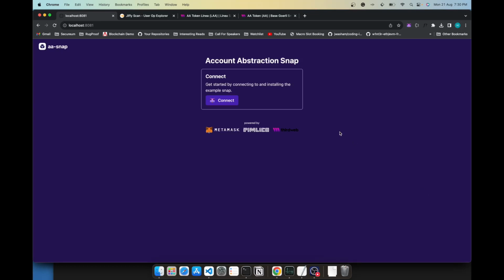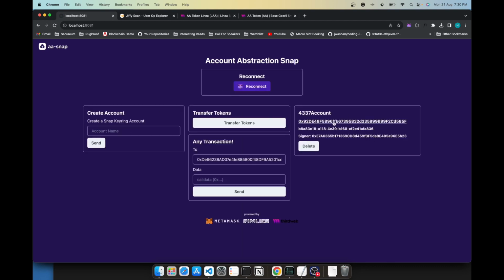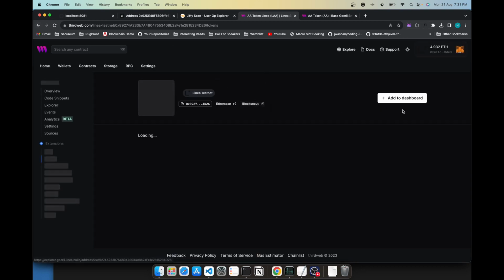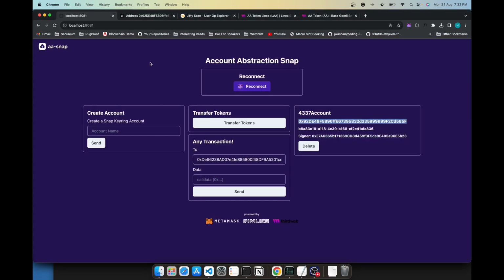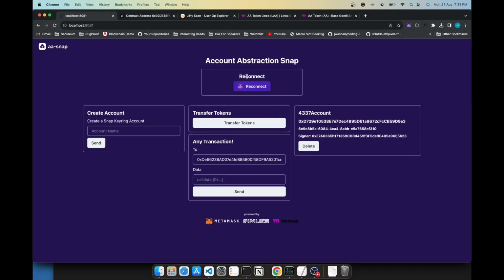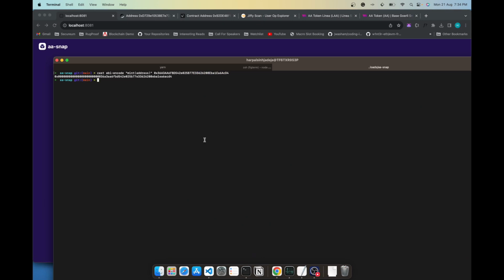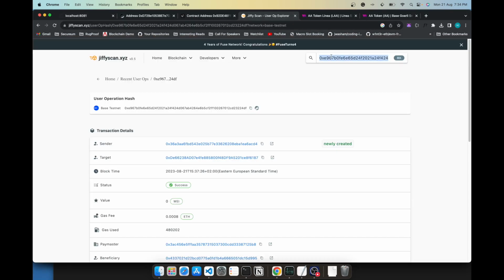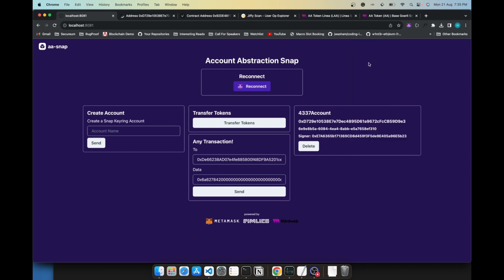NAVH - Account Abstraction Snap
Problem
DApps want to add Account Abstraction support but the problem is that every dApp might end up using its own Account Factory leading to different counterfactual address for Smart Contract Wallet

Users will end up having different SCW for every dApp which leads to complex UX

Solution
The AA snap will basically offload all the work the frontend devs need to do to add AA support to their dApps, instead the Metamask Snap will use a single Account Factory (so single CounterFactual address) and the dApp developers need not change anything they can keep on request signing transactions as usual!

Tech Stack

Metamask Snaps
Gatsby (for site)
ThirdWeb Account Factory and Token Contracts
Linea Testnet & Infura RPC endpoint (for account deployment and transactions)